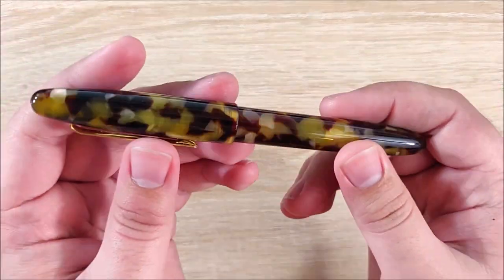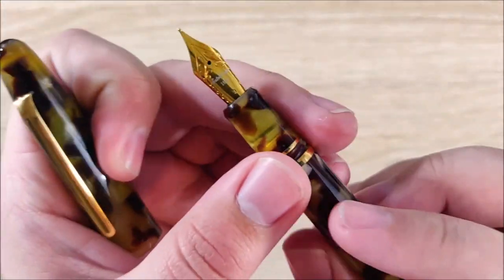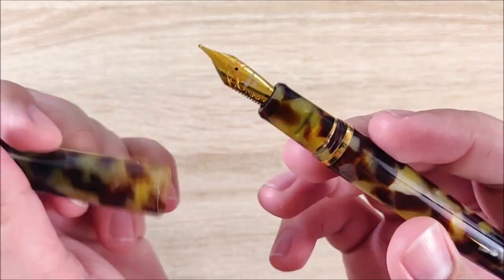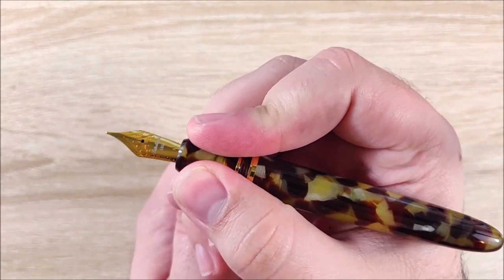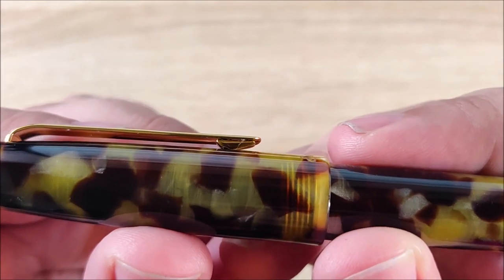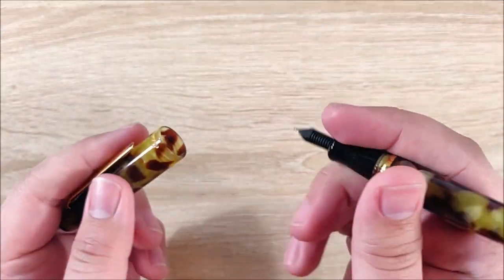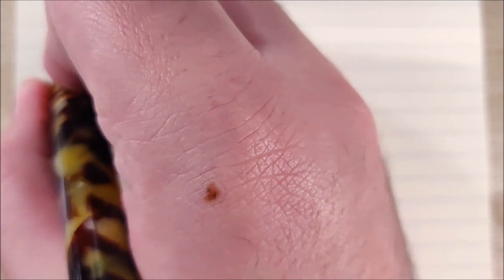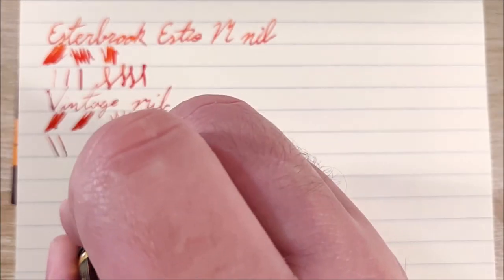Fountain Pen Review: Esterbrook Estie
Thanks to Kenro for loaning me this pen for review!